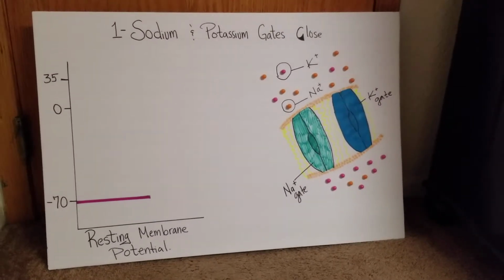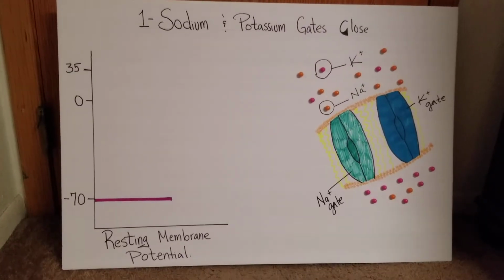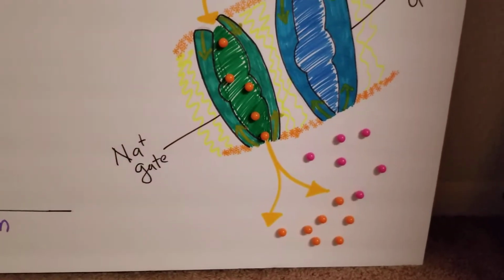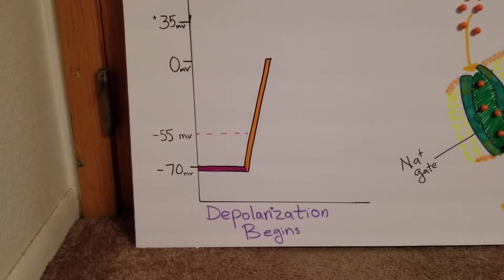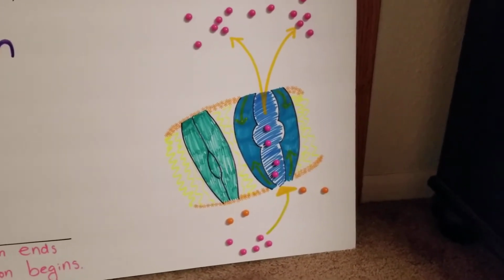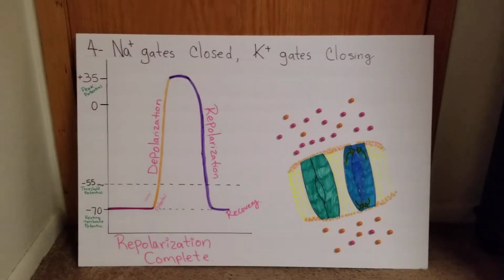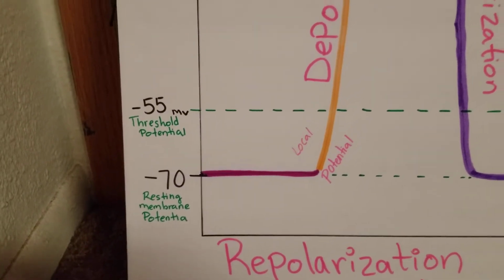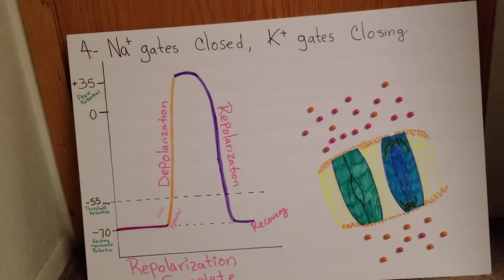Local and resting Potential